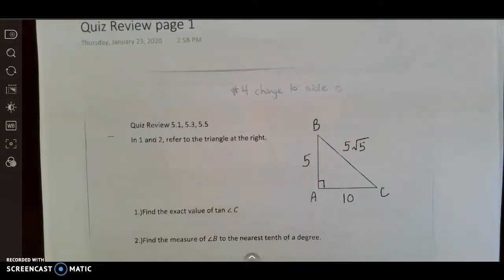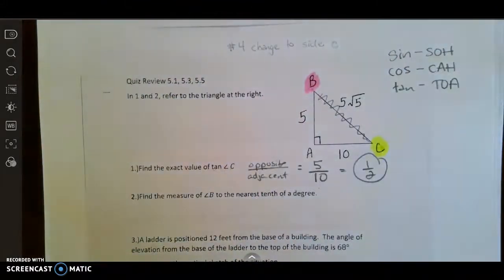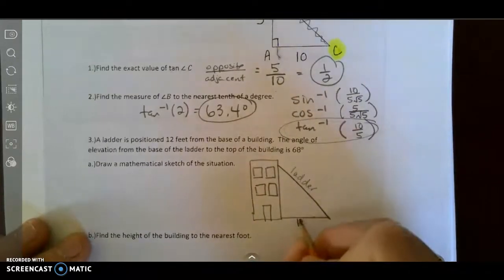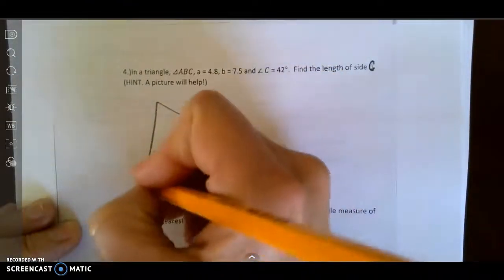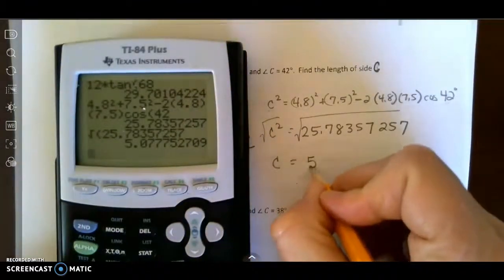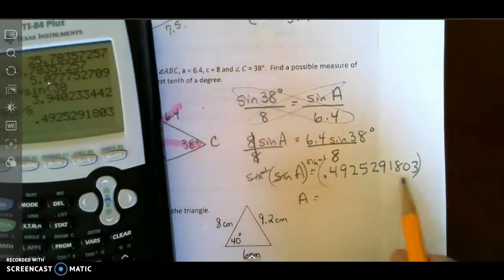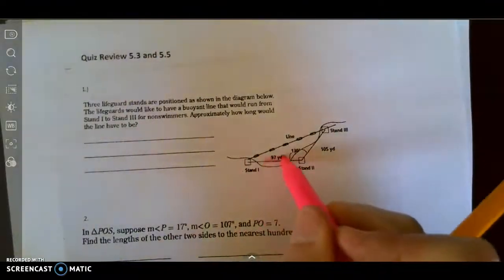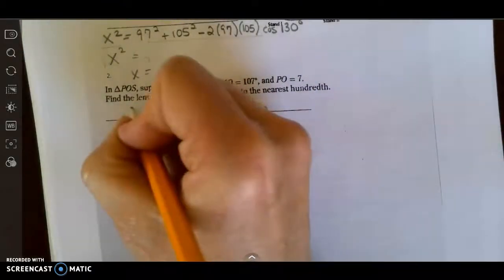Quiz Review Law of sine/cosine